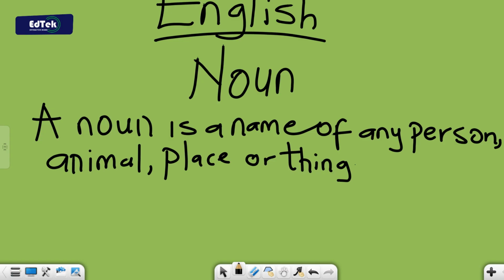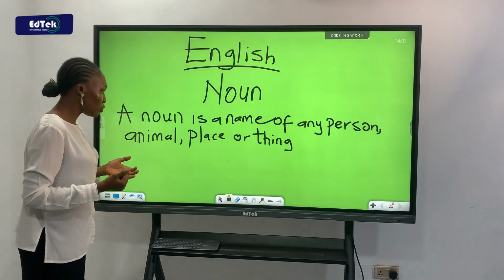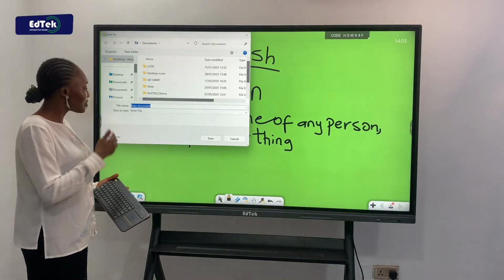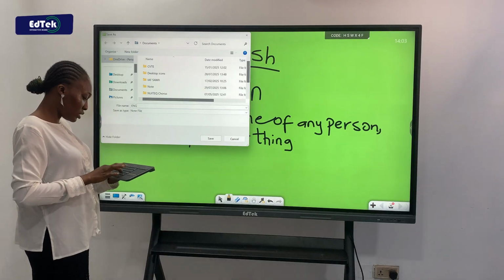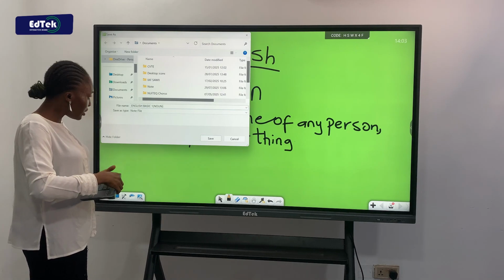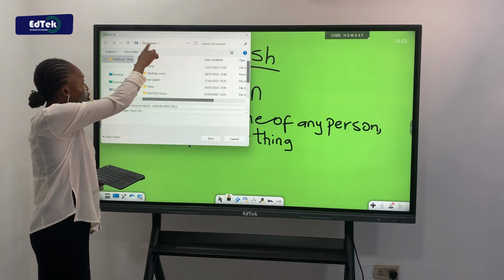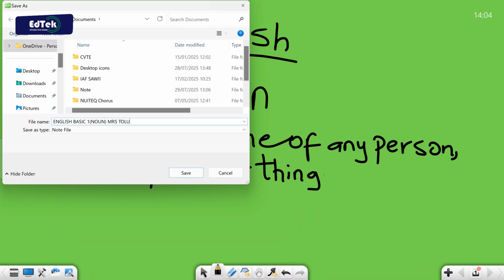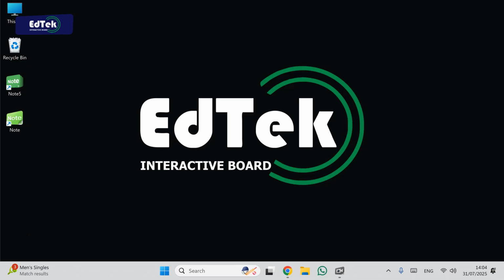SAVING AND OPENING LECTURE NOTE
This project presents a step-by-step tutorial video on how to save and open lecture notes in the Note 3 software. The video is designed to help teachers effectively manage their lesson materials on the Edtek Interactive Board, ensuring easy access, organization, and reusability of their teaching content.

In this tutorial, educators will learn:

How to properly save lecture notes for future use.

How to open and access saved lessons quickly and efficiently.

Tips for keeping classroom resources well-organized within the software.

The video is simple, practical, and aimed at building teachers’ confidence in using technology to streamline lesson delivery and classroom management.